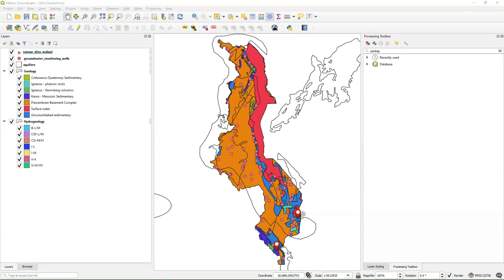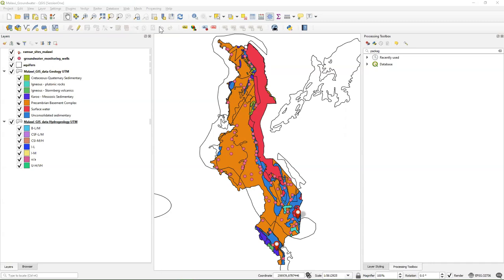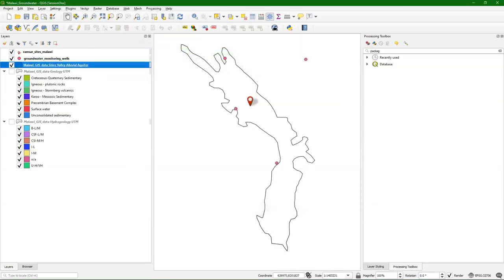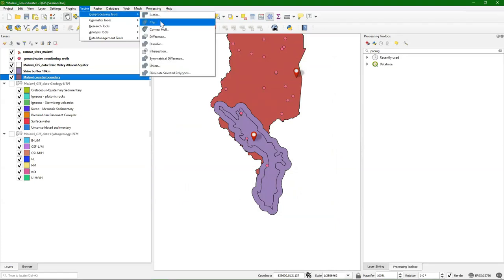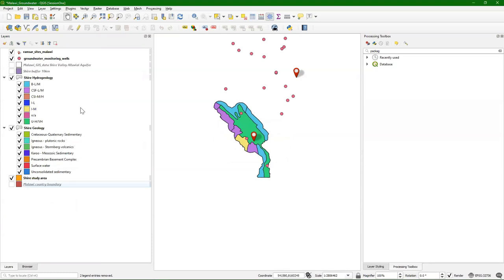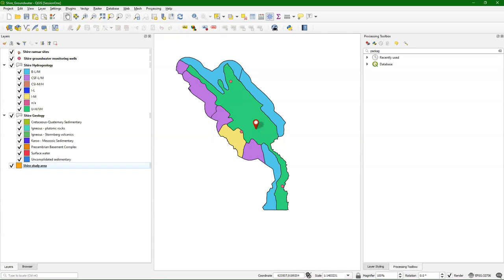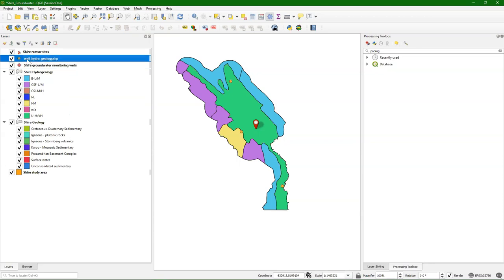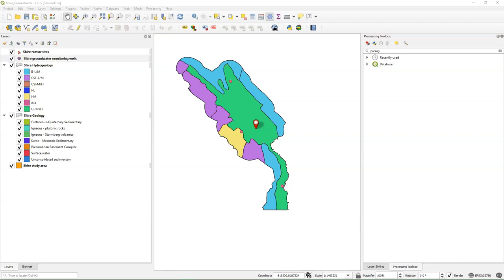Prepare your groundwater project in QGIS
In this tutorial you'll learn how to prepare a groundwater project in QGIS. You'll learn how to reproject data, defining a study area with a buffer. You'll learn how to use vector geoprocessing tools such as clip, dissolve and intersect. In the end you'll save your whole project to one GeoPackage.

This tutorial has been developed by IHE Delft for the SADC Groundwater Management Institute (SADC-GMI) in cooperation with IGRAC. It has been recorded during the first live online session of the GIS training for Hydrogeolical Applications.

The step by step tuturial is available at IHE Delft OpenCourseWare

0:00 Introduction
0:46 Reproject layers
2:09 Copy styles
4:32 Define a study area
15:30 Clip layers to boundary
20:30 Save project to GeoPackage
23:13 Sample hydrogeology at wells
27:30 Join attributes
29:38 Copy attributes